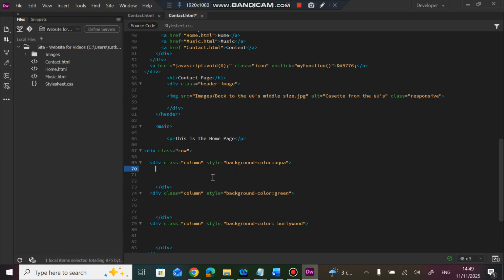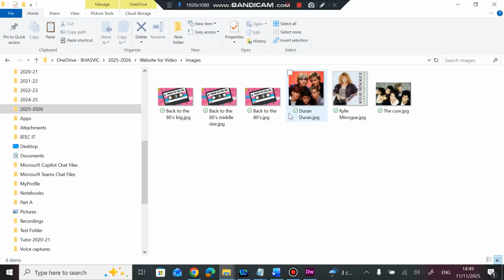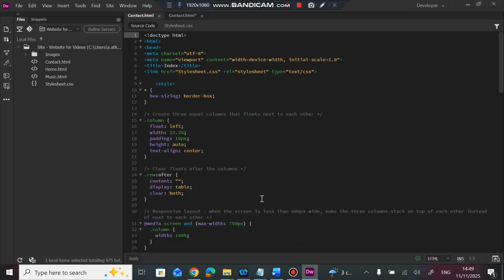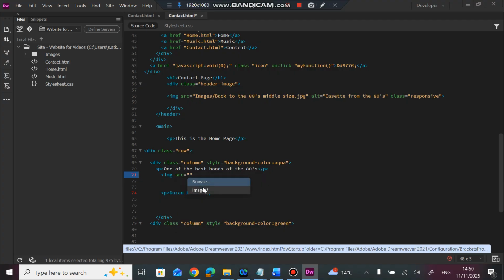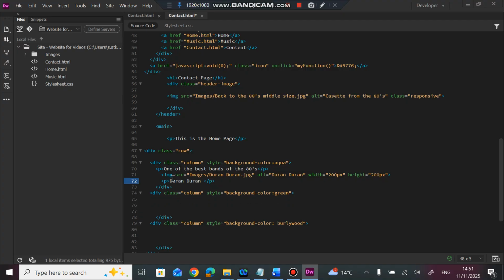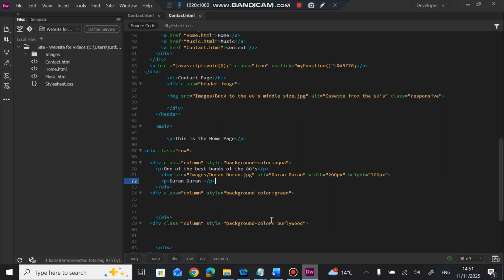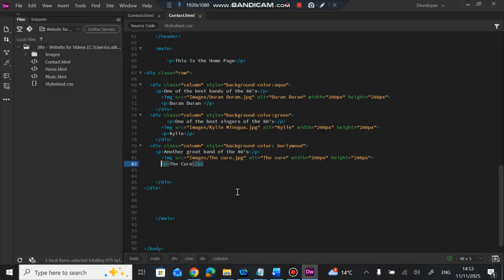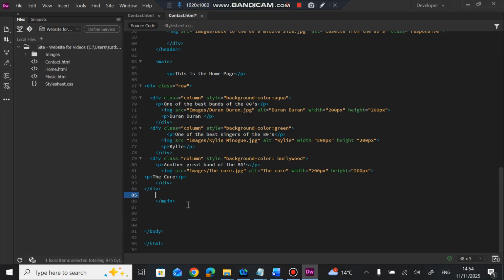2 AAQ Adding content to rows and columns